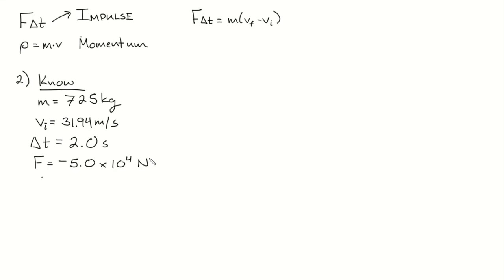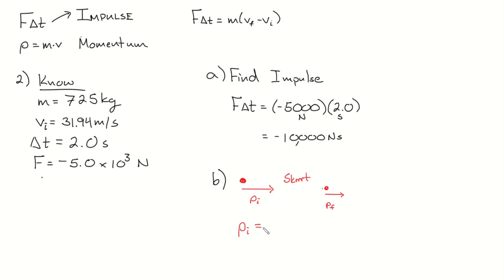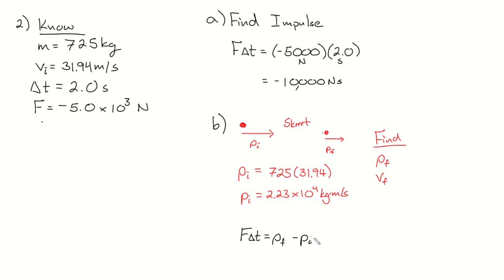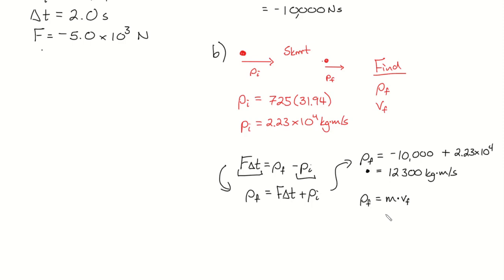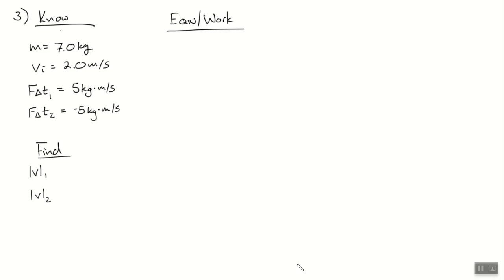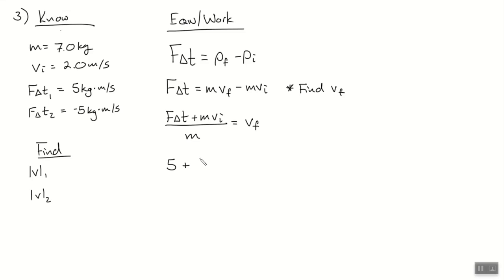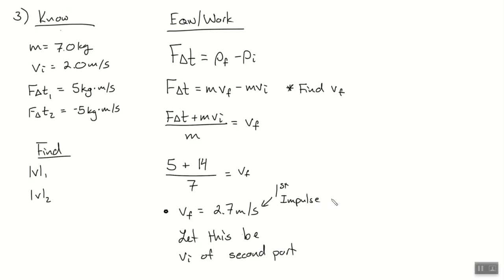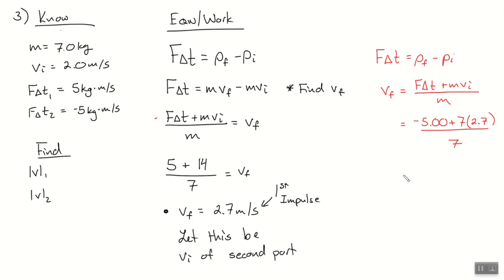Physics Lesson 9.1.3 - Practice Problems from HW 9.1 (4/10/24)